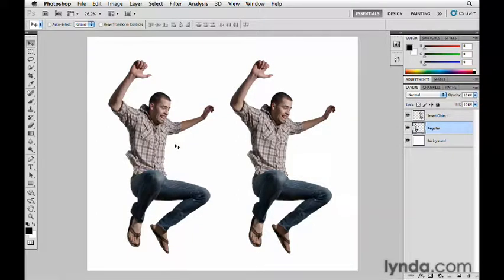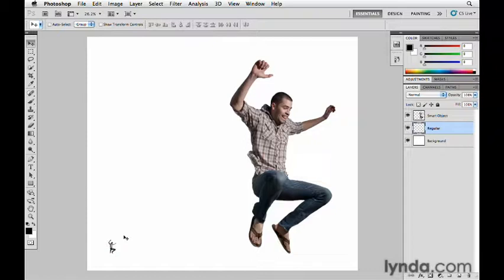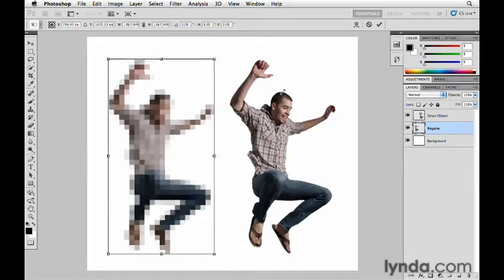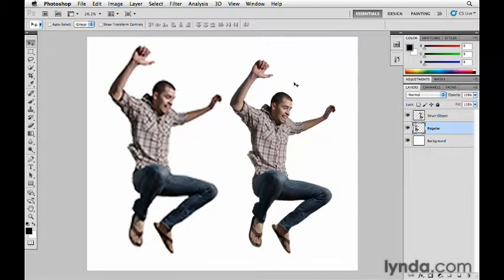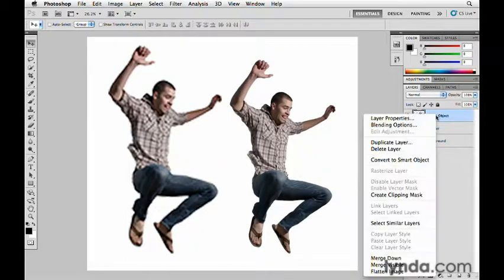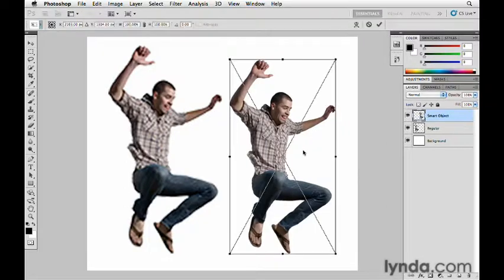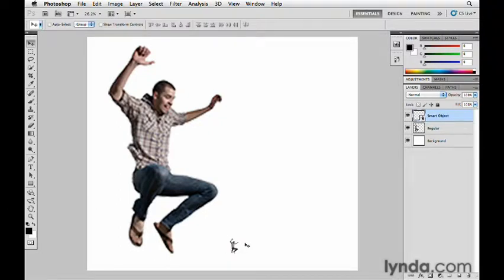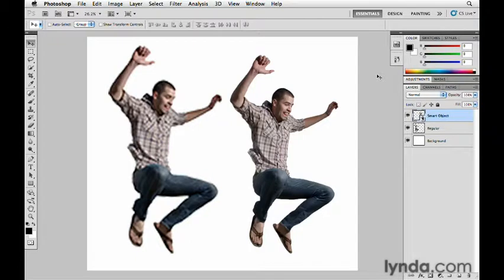PHOTOHOP CS5.1 VIDEO TUTORIAL 7.flv